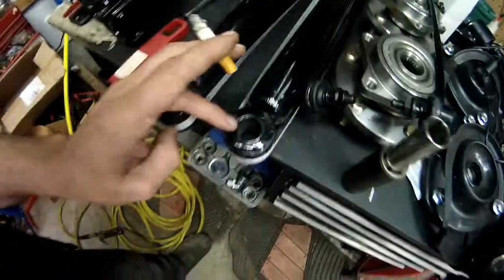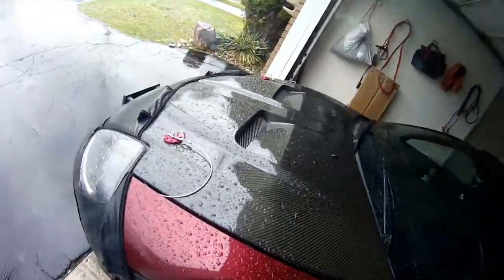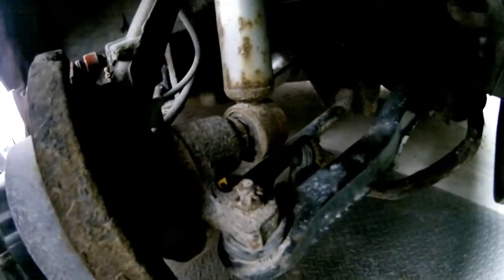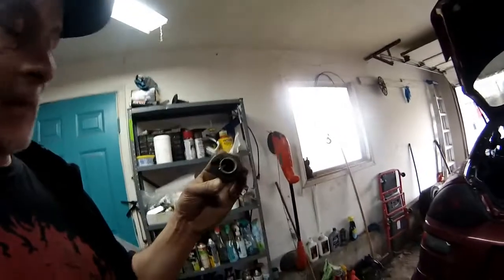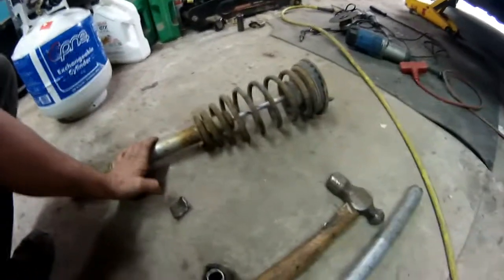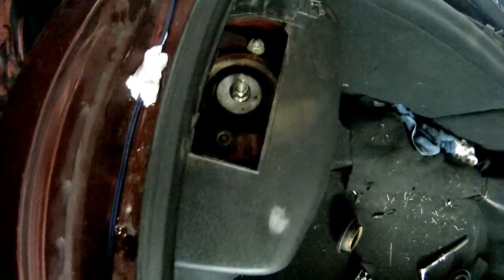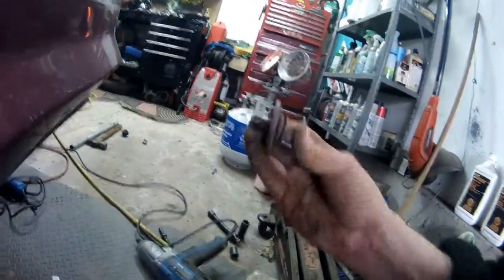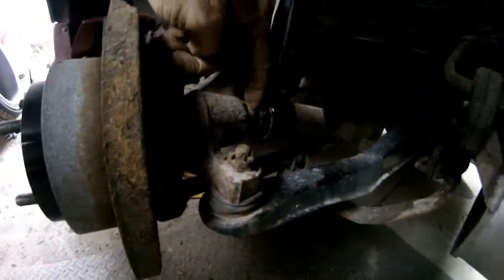2003 Eclipse GT Rear Shock Replacement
Amazon Prime